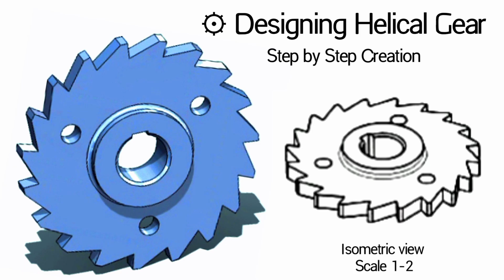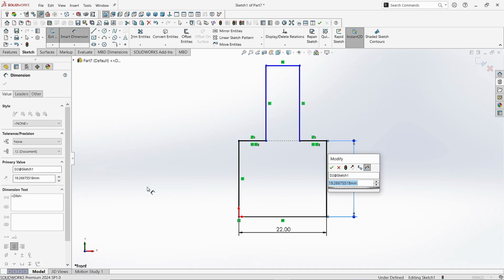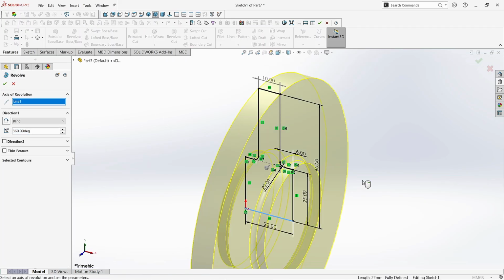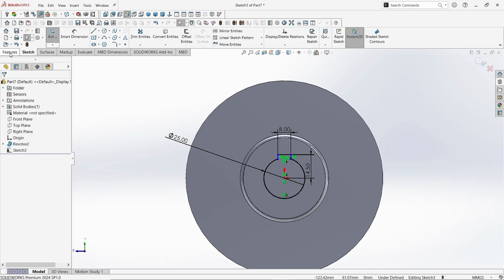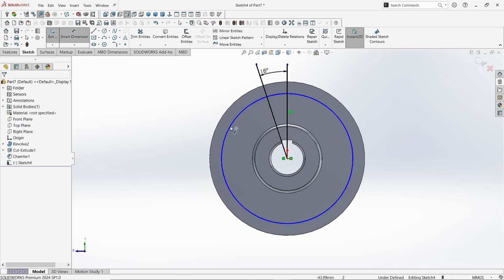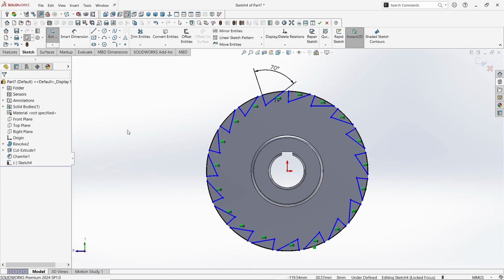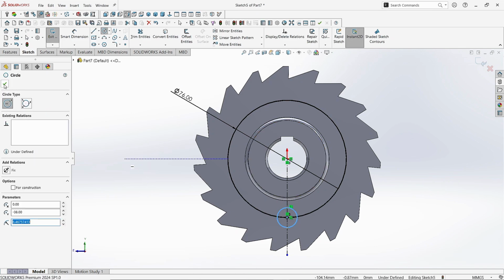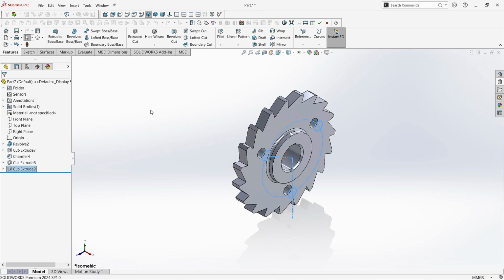⚙️ Designing Helical Gear in Solidworks: A Step-by-Step Guide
"SolidWorks Tutorial: Designing a Helical Gear from Scratch

In this video, we'll take you through a step-by-step guide on designing a helical gear in SolidWorks. Using essential commands like:

- Extruded Boss command to create the gear body
- Extruded Cut command to create the gear teeth
- Smart Dimension command to define precise dimensions
- Circular Pattern command to replicate the gear teeth

Follow along as we walk you through each step, from creating the initial profile to finalizing the helical gear design. Perfect for SolidWorks beginners and intermediate users, this tutorial will help you master the skills needed to design complex gears and mechanical components.

Let me know if you'd like me to add anything else!